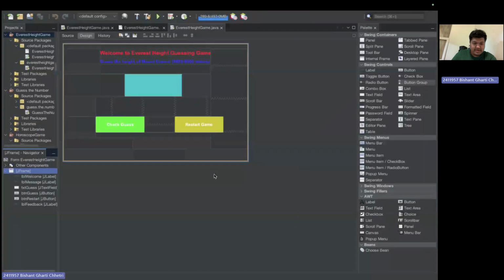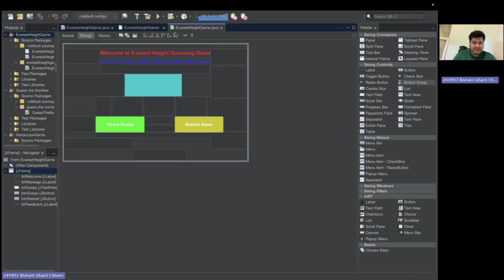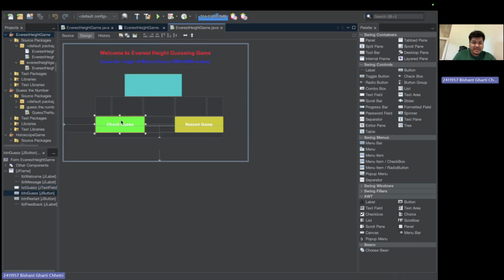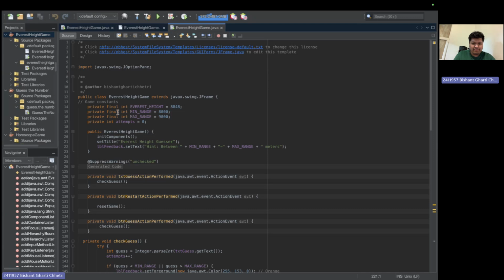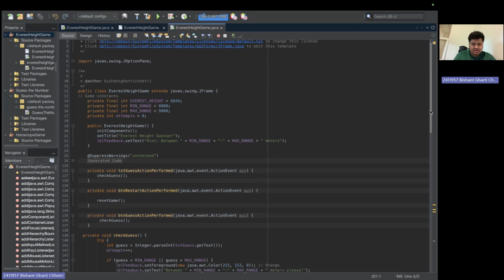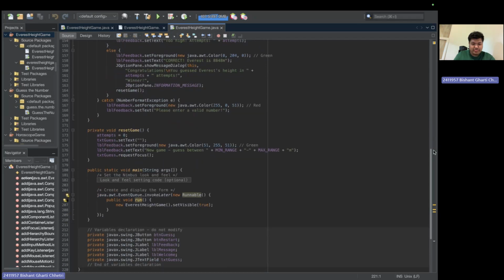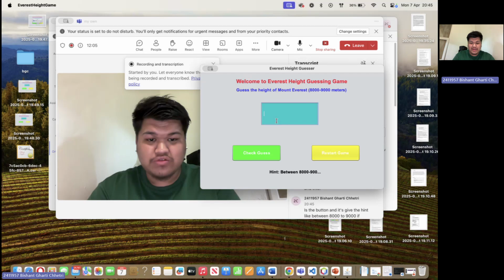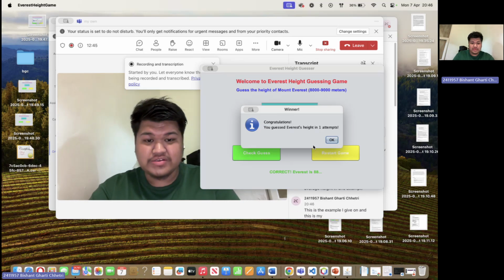Everest Height Guessing Game Portfolio Bishant Gharti Chhetri code describe